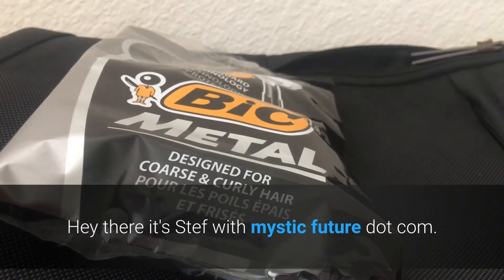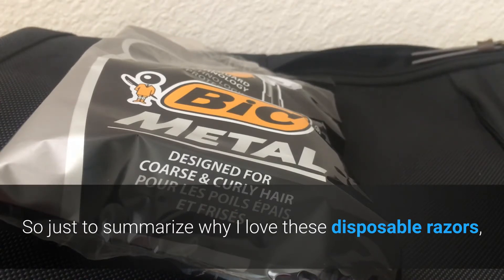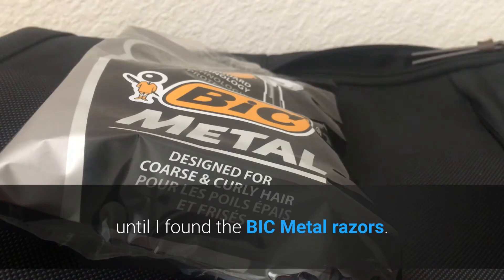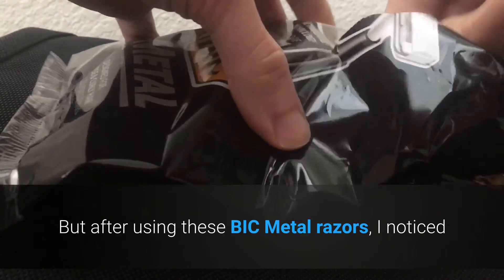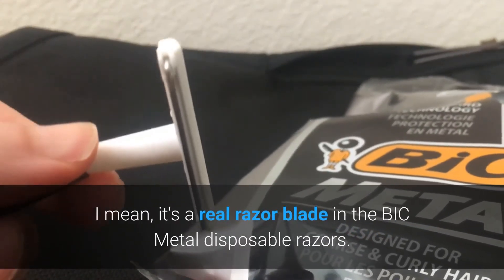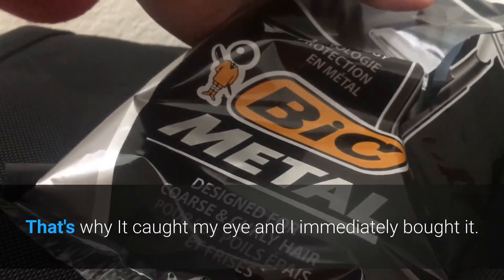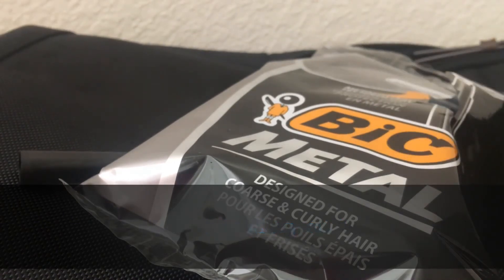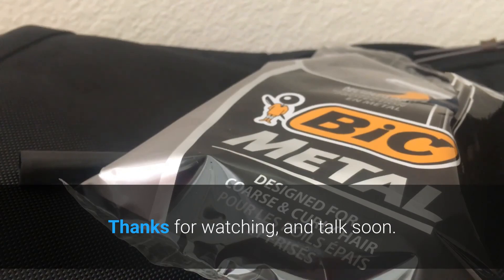BIC Metal Razor Video Review - The Best Cheap Disposable Razor Available?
**RELEVANT LINKS BELOW**

Read my full blog article review of the BIC Metal disposable razors

**VIDEO DESCRIPTION BELOW**

While disposable razors might be considered a lame subject to most, the BIC Metal disposable razors are the one exception. I made this video to celebrate the *only* disposable razor worth buying. This is my review of BIC Metal razors.

I genuinely appreciate you watching my videos on Mystic Future. I create content that helps people live a more high-conscious life. Thanks again.